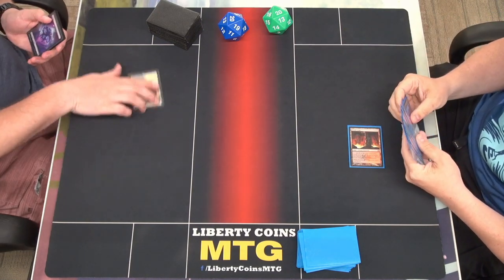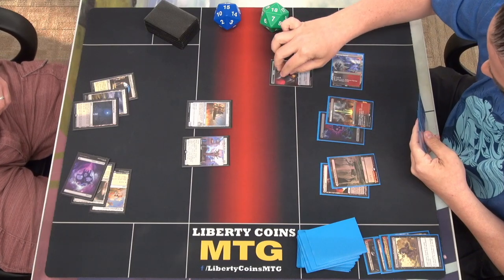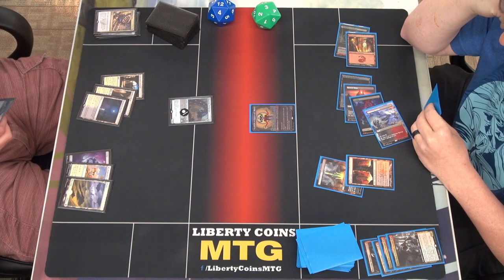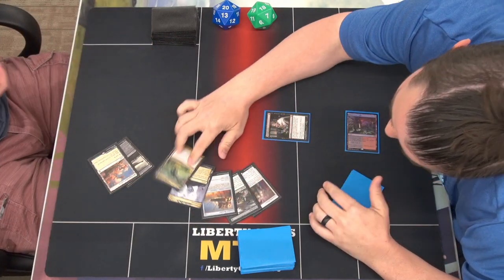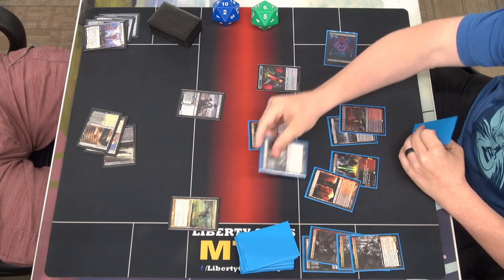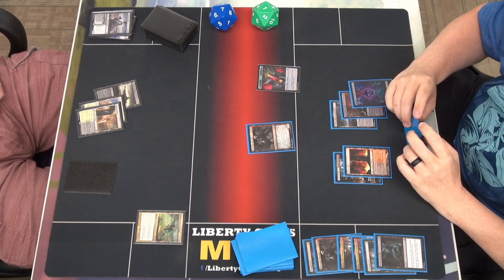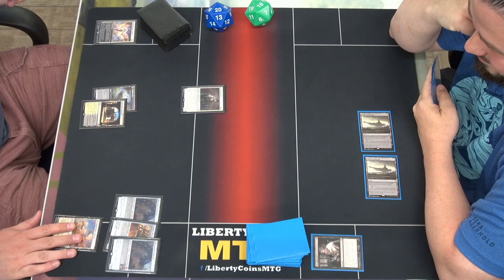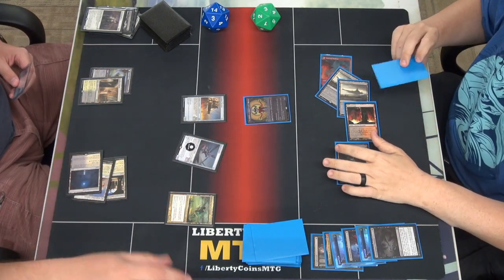Orzhov Midrange ⚪⚫ vs Rakdos Midrange 🔴⚫ 06-02-23 | Round 2 | Pioneer MTG Tournament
Regular REL
Format: Pioneer

Open Discord.